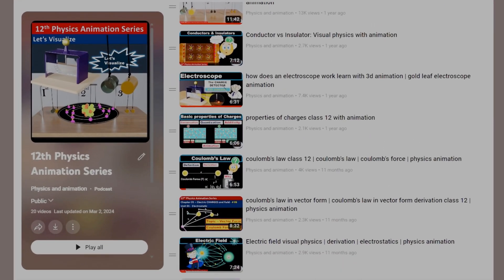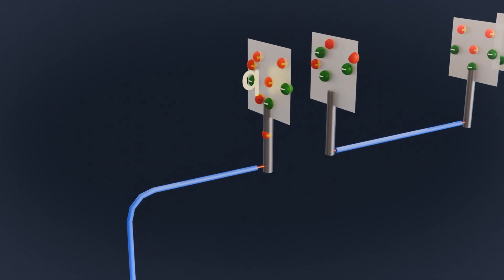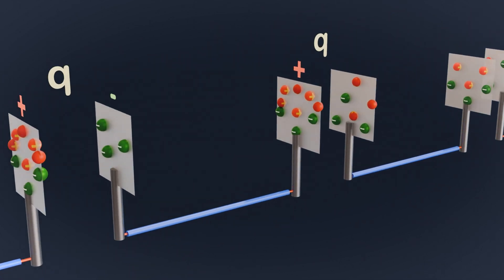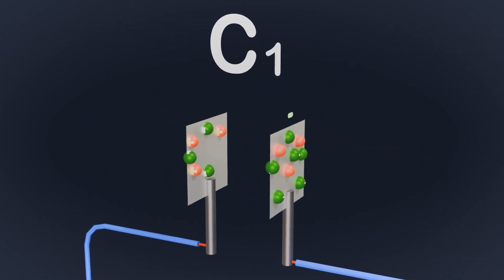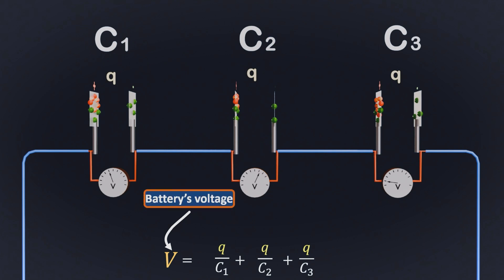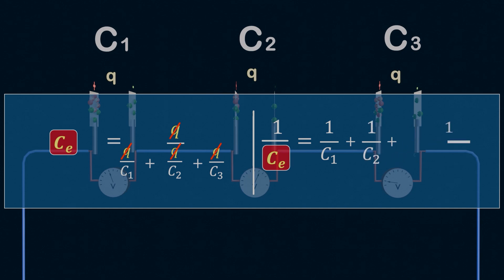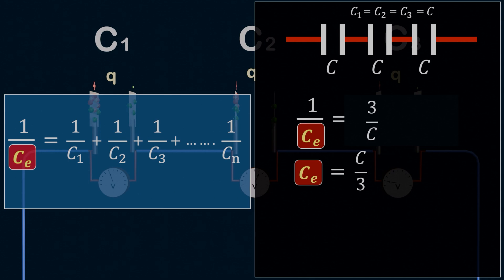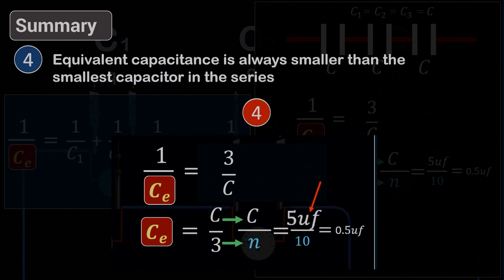Visualize capacitor in series | part - 01 | capacitor in series with animation | 12th physics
Capacitor in series  combination of capacitor in series is explained in this video with animation 12th physics series.

Queries Solved-: Potential due to a dipole and Gneral, axial and equatorial point